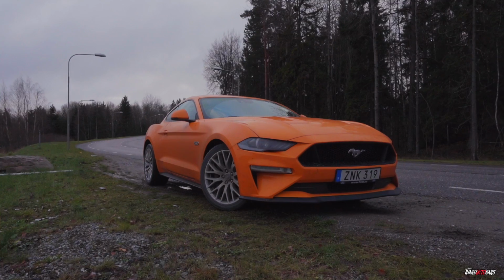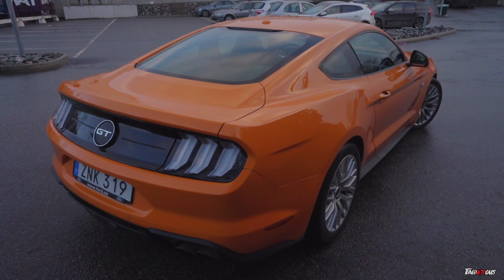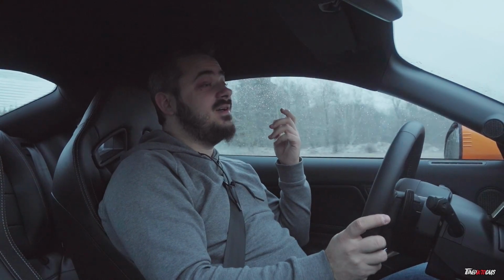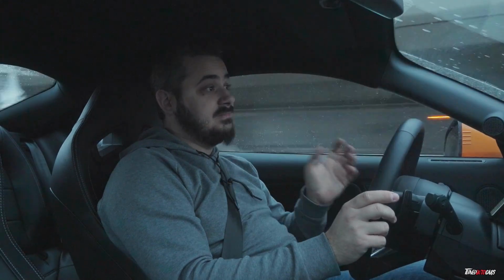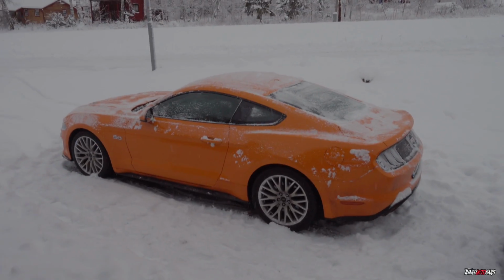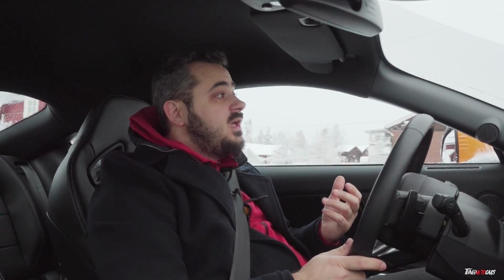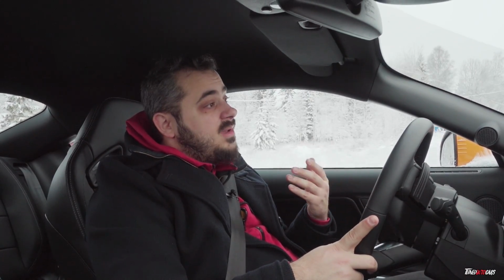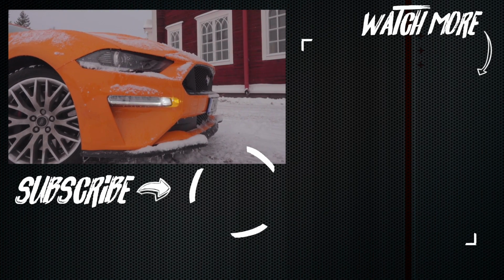My Ford Mustang GT roadtrip didn't end very well... *not a drift god*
The 2018 Ford Mustang GT. A proper V8 muscle car. During the course of a week I drove it on highways, b-roads and on snow, and well it handled it very well indeed!

Thank you Ford Sverige for lending me the car!

If you liked this video you may also like videos by Shmee150, Salomondrin, Seen Through Glass,  Car Throttle, MrJWW and Petrolicious.